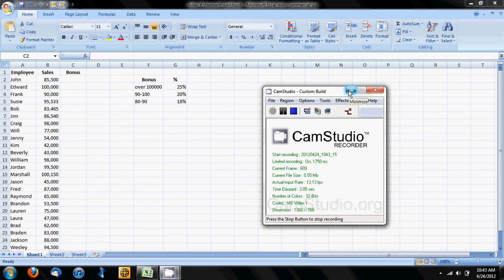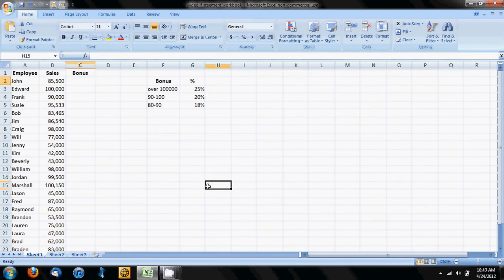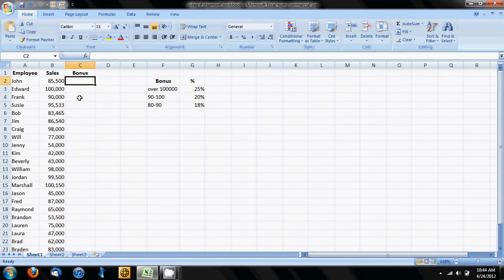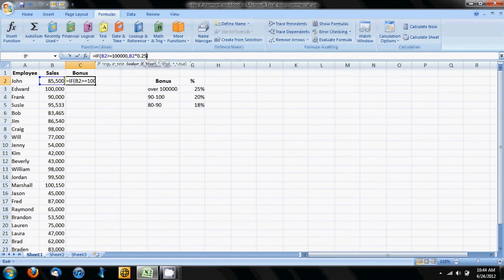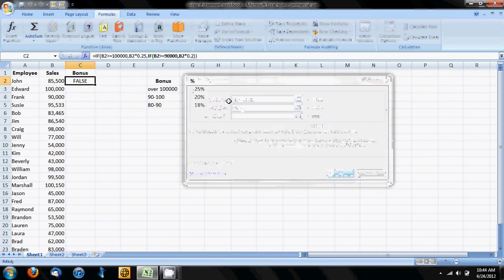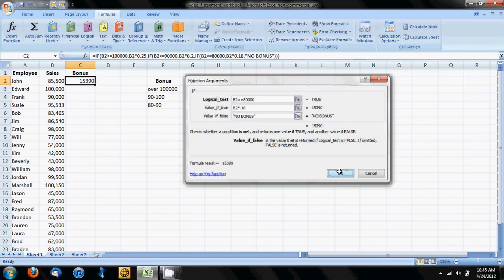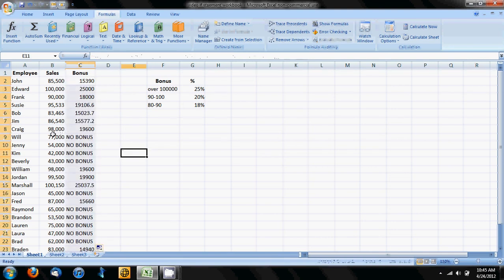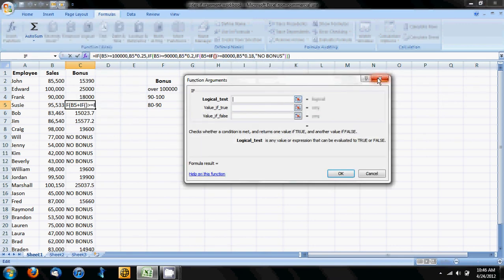brandongreenlaurenohmstede.avi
informational video on Nested IF functions in excel.